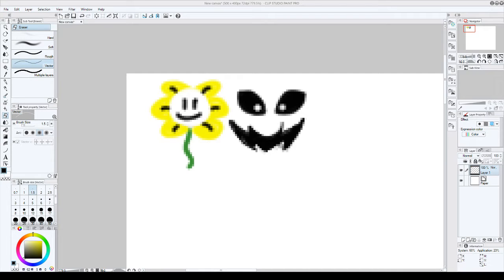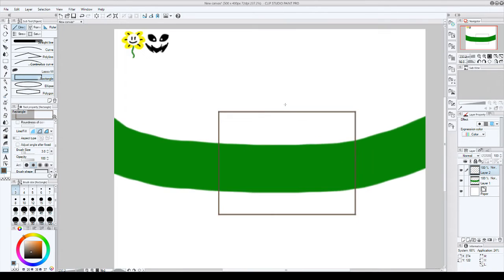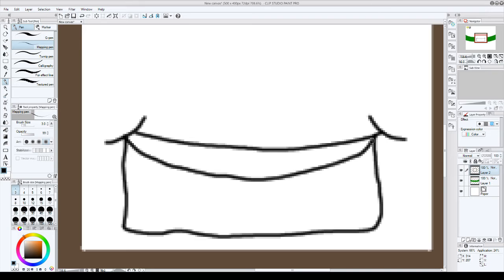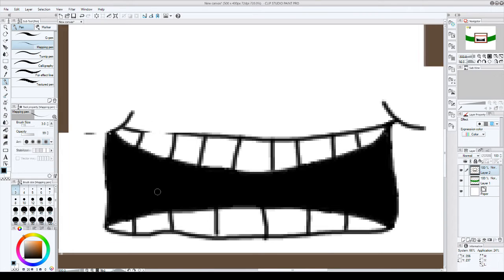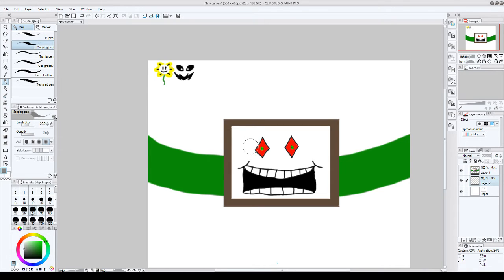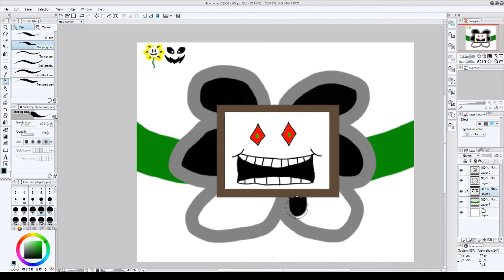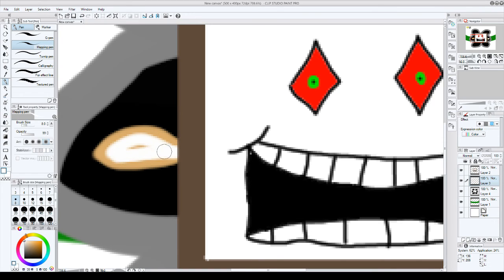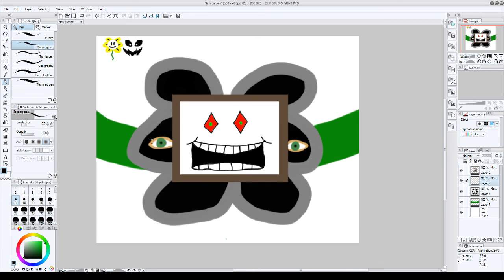Undertale - How to Draw - Omega Flowey {part 1}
You IDIOT! You thought i would teach you the whole thing. IN 6 MINUTES?!?!??! Hee hee hee... You really are an IDIOT.